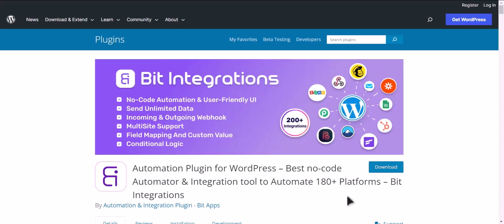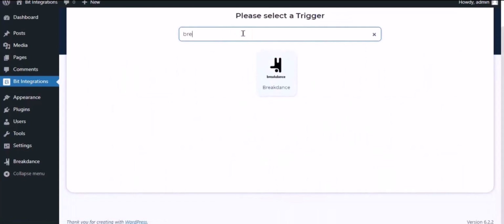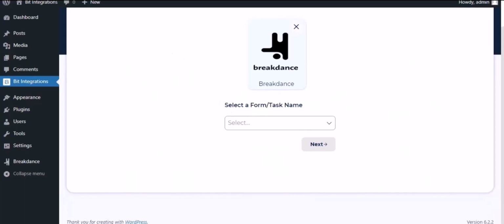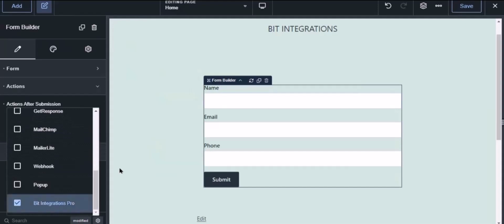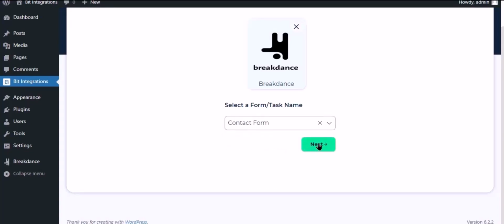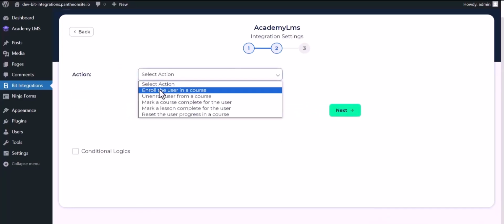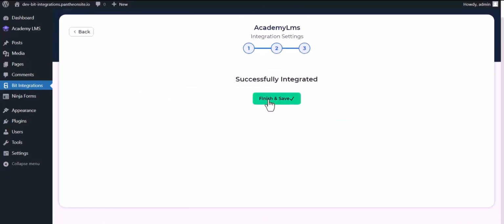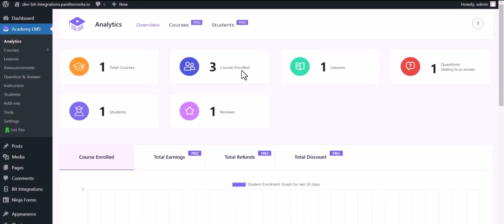Integrating Breakdance Form with Academy LMS | Step-by-Step Tutorial | Bit Integrations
🔗 Ready to enhance your online learning experience? Join us on our YouTube channel for an in-depth tutorial where we unveil the seamless integration of Breakdance Form with Academy LMS, a comprehensive learning management system. Learn how to effortlessly connect these two tools using the Bit Integrations WordPress plugin.

Follow along as we guide you through the step-by-step process of integrating Breakdance Form with Academy LMS, enabling you to streamline your course enrollment and management. Say goodbye to manual data transfers and welcome automated workflows for enhanced efficiency in managing your online courses.

Key Highlights:
✅ In-depth walkthrough for integrating Breakdance Form with Academy LMS using Bit Integrations for WordPress.

Whether you're an educator, business owner, or course creator, this integration empowers you to seamlessly merge Breakdance Form with Academy LMS. Watch now to revolutionize your online learning efforts!